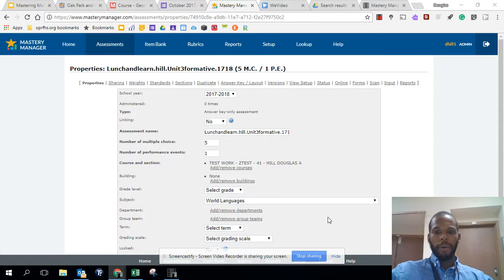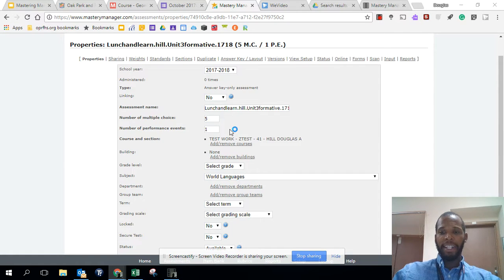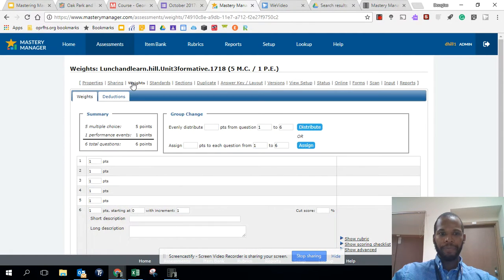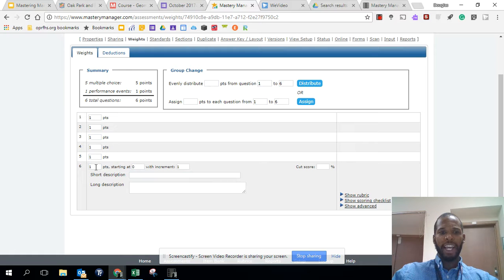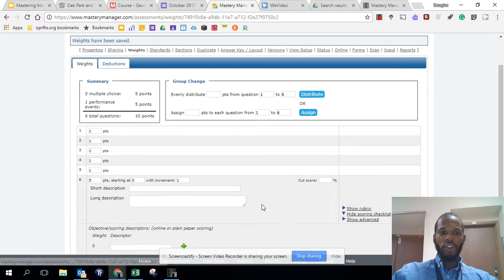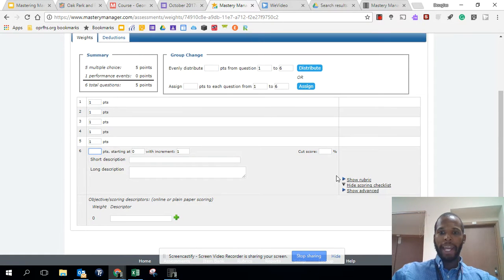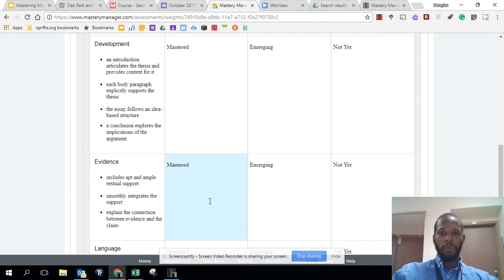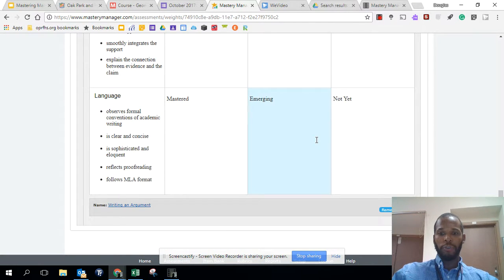Mastery Manager Step 2 Adding weights and rubrics to questions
Learn the basics of adding weights (different pont values to a question) and rubrics in Mastery Manager